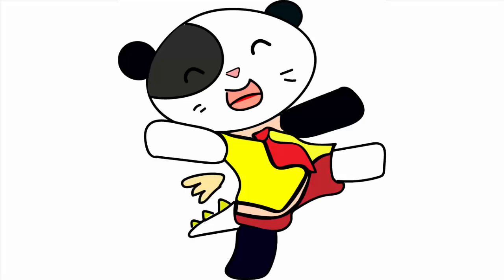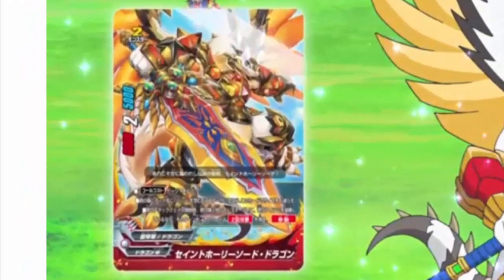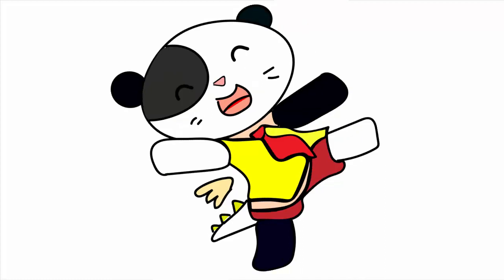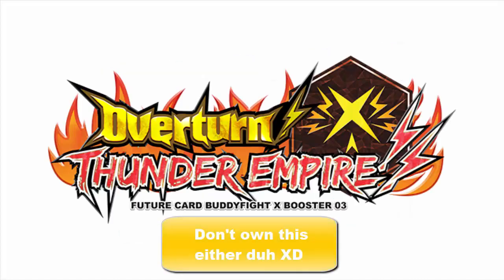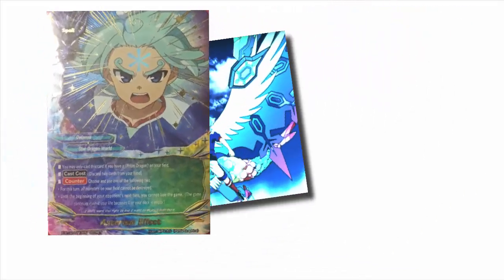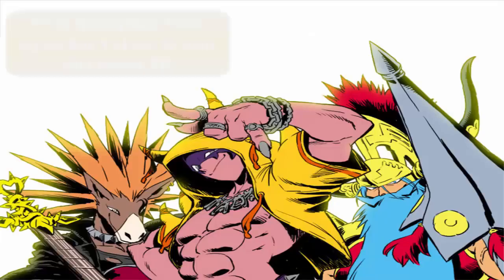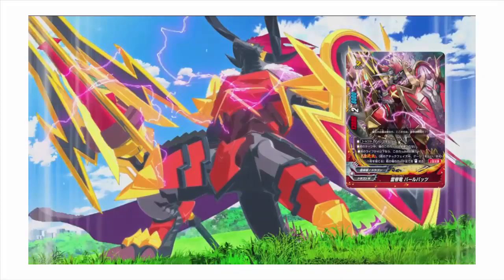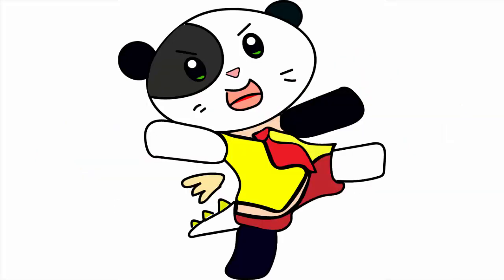OVERTURN Discussion - Buddyfight X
Today after seeing the new Buddyfight episode I was in the mood for discussion! If you would like to see more please tell me! (also spoiler alert) Tell me what you think of the editing, took awhile!